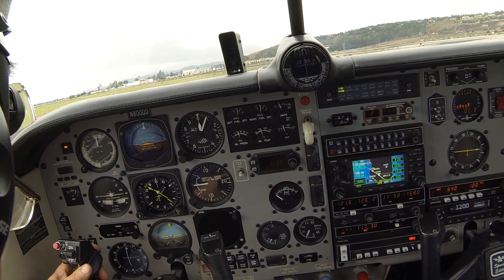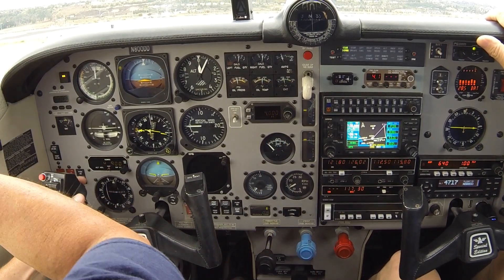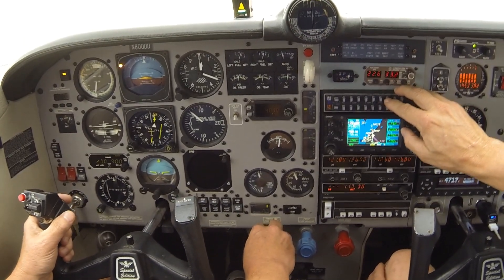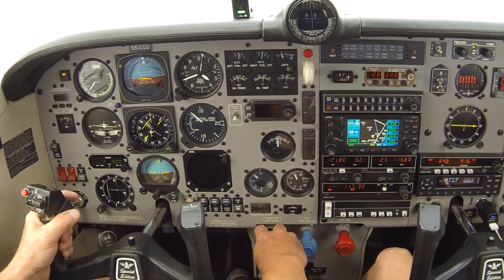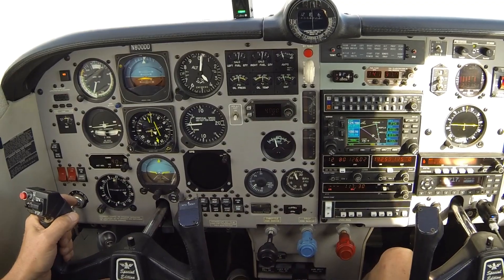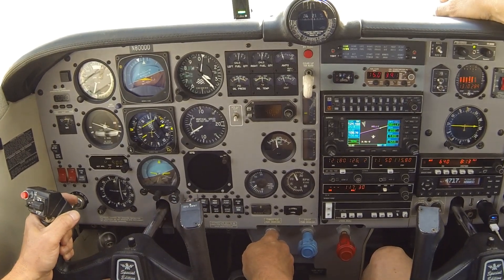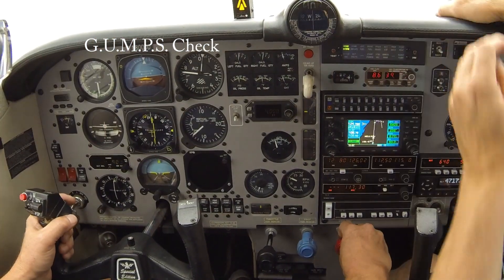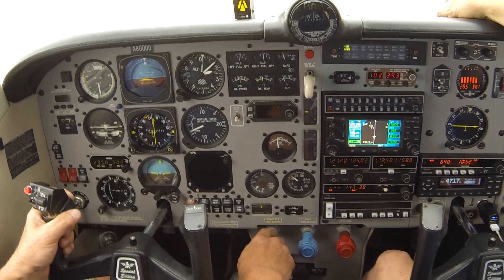Oxnard ILS RWY 25 Approach In A Mooney Ovation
We are flying the Oxnard ILS RWY 25 approach in actual conditions half of the time starting out of Camarillo. This is best if viewed in the YouTube High Definition setting. This video was created with the hope that it will help other rusty pilots like myself. Constructive criticism is always welcome. I am not an instructor but am continually striving to improve my flying skills. We received many unusual vectors on this day as it appeared Point Mugu was also handling an unusual number of military exercises as well as handling us GA pilots, meaning we got to do a lot more flying as we were vectored around for sequencing :-). A special thanks goes out to my safety pilot from Camarillo (KCMA), Chris Haga CFII, Camarillo Tower, and Point Mugu air traffic controllers.

0:10 Copying the approach clearance instructions out of Camarillo
0:58 Approach plate brief on the ground by reviewing top brief strip and key points in the plan and profile view like the missed approach proceedure, altitudes at each step down, ATIS and Tower frequencies, how to ID each fix, MSA and DA. Assure panel is set up to fly the approach.
4:17 Approach plate brief on downwind at 125 Kts (16" MP) at 4000'.
6:32 Twist, Turn, Time, Throttle, Talk

Note: 12.5" is a good manifold pressure to get on the glide slope

8:02 GUMPS Check, or pre-landing check: Gas (fuel selector on fullest), Undercarriage (gear down), Mixture (properly adjusted), Propeller (full take off position in case of missed approach), Safety Belts on.
9:05 We never received our missed approach instructions so we are asking for them from ATC. When in doubt, ask.
10:12 Outer Marker beacon is sounding; checking altitude against approach plate (1683' over the OM).
11:10 Trim is your friend! Not having the plane trimmed so it can fly hands off is one of the best ways to get off altitude, heading or both, and that can cause one to rapidly get behind the plane.
12:20 Using throttle to control descent rate; pitch to control airspeed.
13:15 Beginning Missed Approach (getting away from the ground ASAP). Going missed back to Camarillo for a GPS approach there...

Some errors included:
1. Did not start the timer at the FAF
2. Did not put the heading bug on 255 and did not dial in 3000 in the autopilot to serve as a reminder after getting missed instructions.
3. Did not ID Filmore VOR or the Oxnard ILS